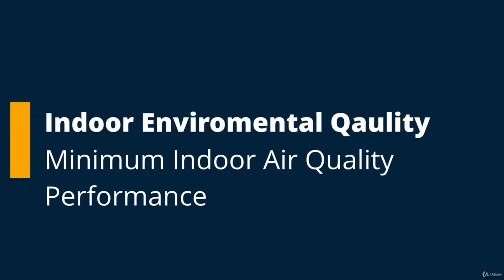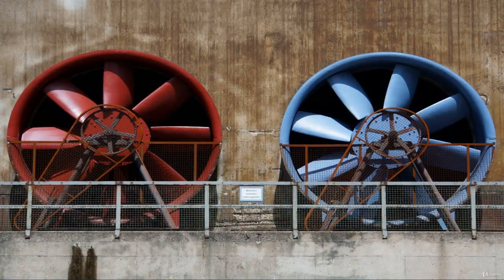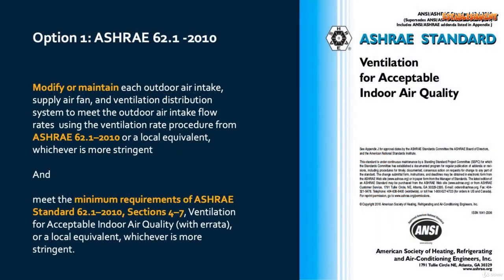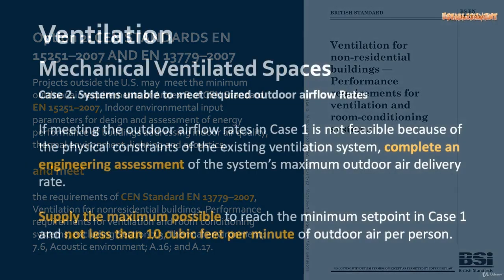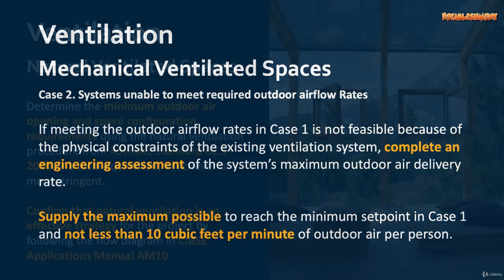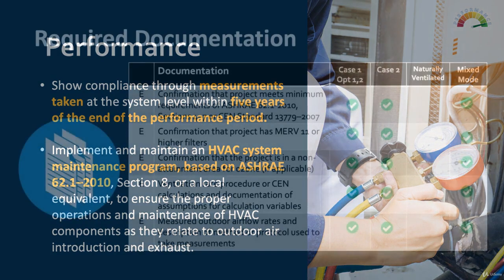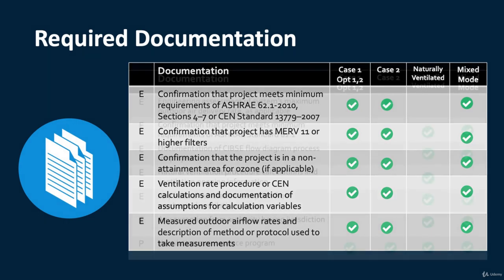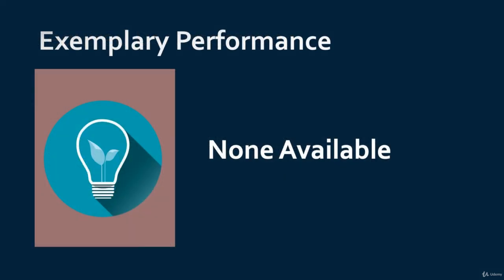S7 IEQ_Prerequisite Minimum Indoor Air Quality Performance